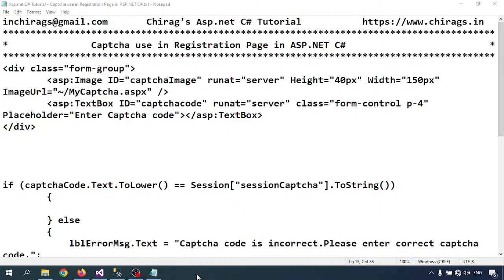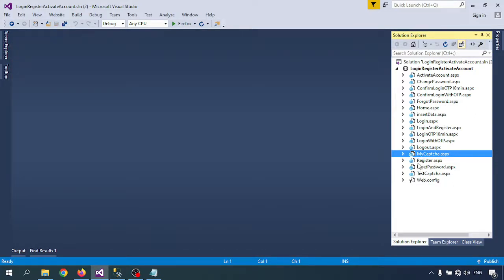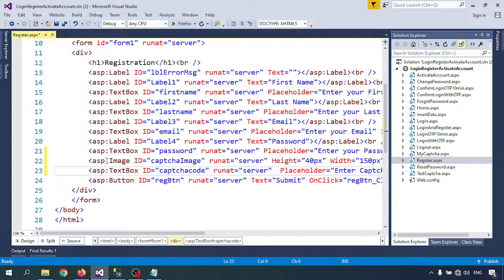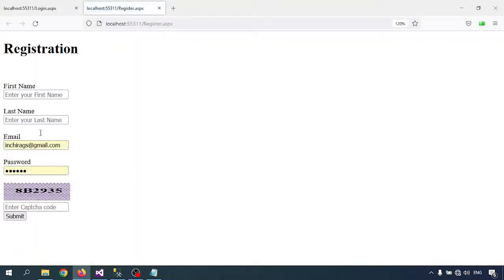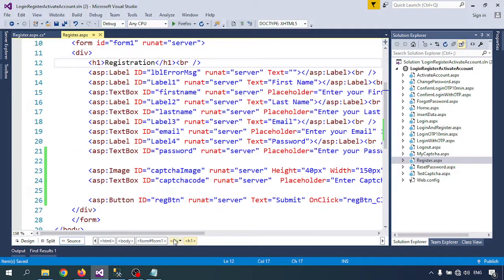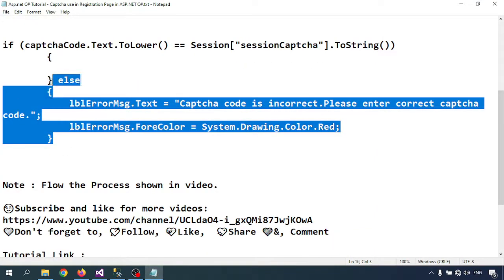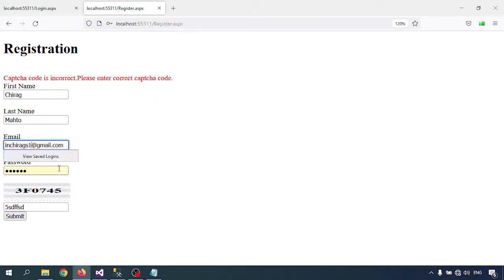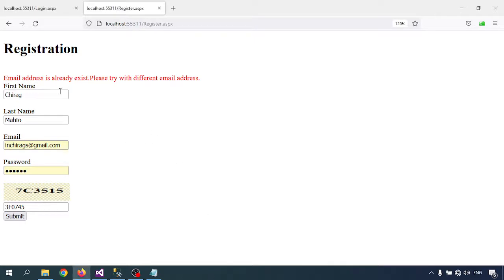Captcha use in Registration Page in ASP.NET C#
&lt;div class="form-group"&gt;
    &lt;asp:Image ID="captchaImage" runat="server" Height="40px" Width="150px" ImageUrl="~/MyCaptcha.aspx" /&gt;
    &lt;asp:TextBox ID="captchacode" runat="server" Placeholder="Enter Captcha code"&gt;&lt;/asp:TextBox&gt;
&lt;/div&gt;

    } else
            lblErrorMsg.Text = "Captcha code is incorrect.Please enter correct captcha code.";
            lblErrorMsg.ForeColor = System.Drawing.Color.Red;

Thanks & Regards,
Chitt Ranjan Mahto "Chirag"